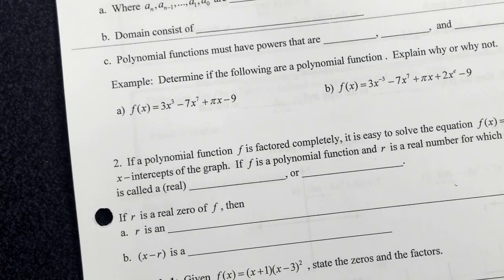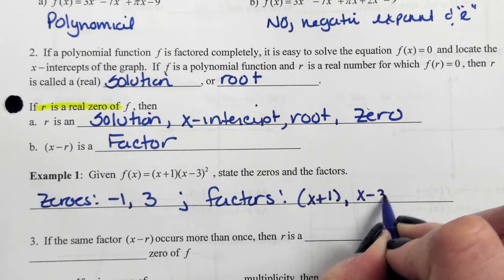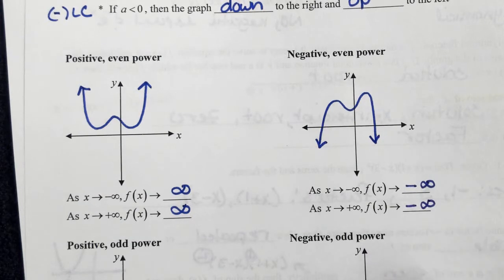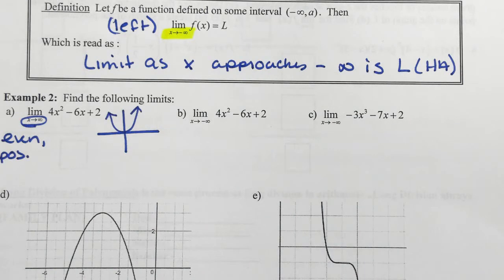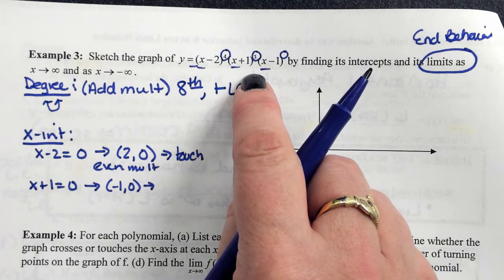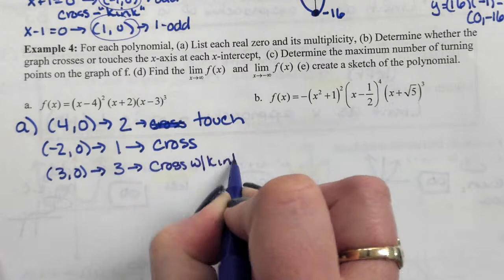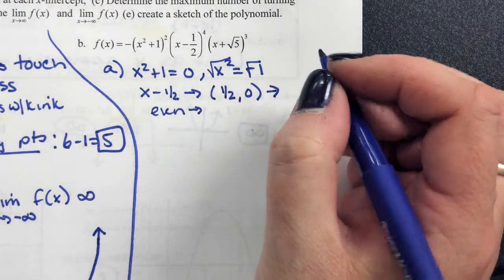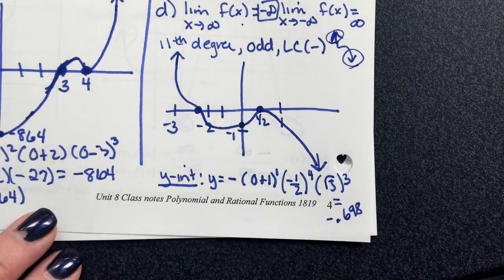8.1 Polynomials and end behavior pp 1-4